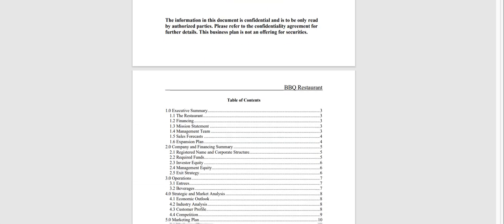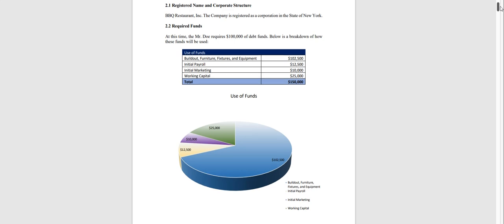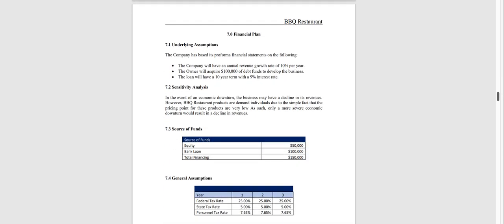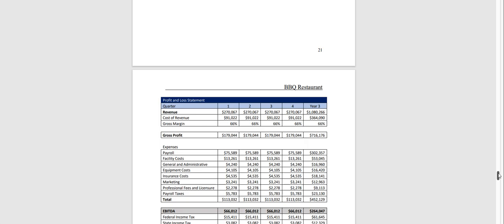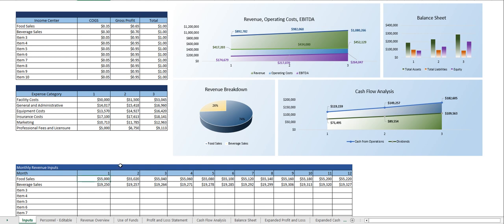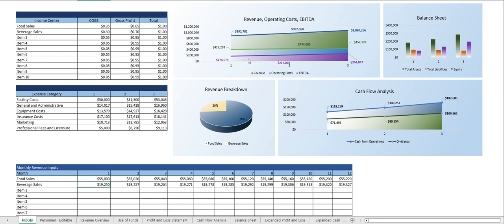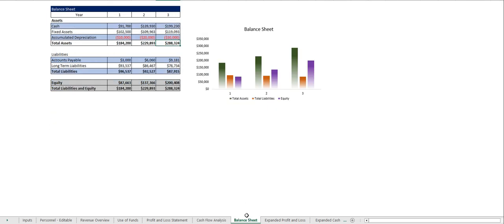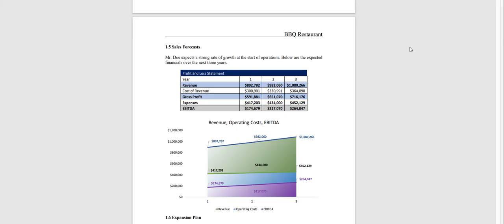BBQ Restaurant Business Plan and Financial Model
The BBQ Restaurant Business Plan allows you to develop a comprehensive document for acquiring capital via private investment, SBA loans, conventional business loans, and lines of credit. It includes a three year profit and loss statement, cash flow analysis, and balance sheet.